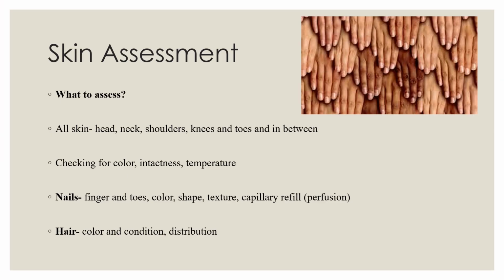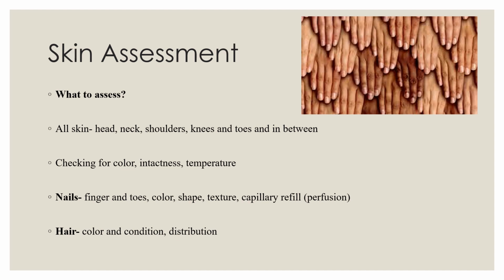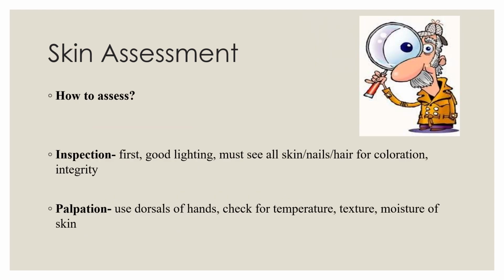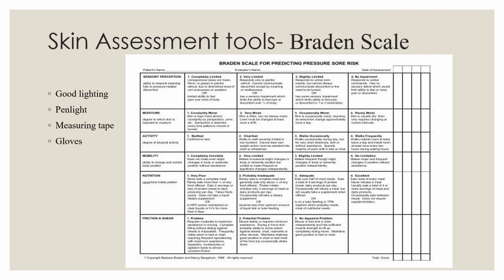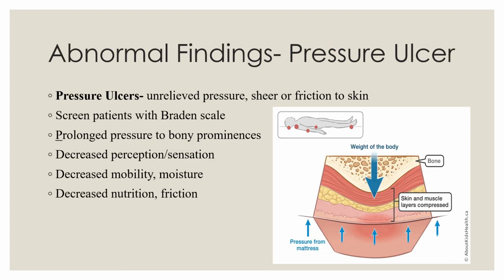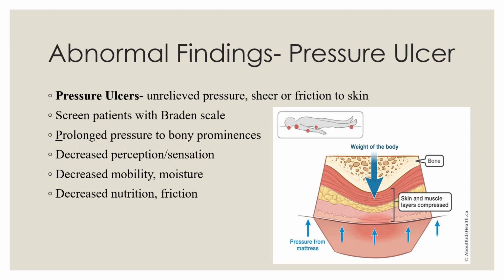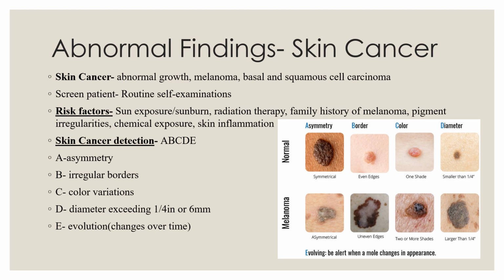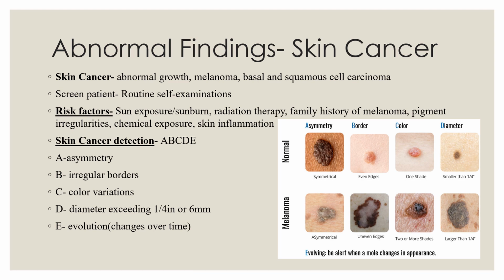Lab prep skin assessment 24 1223